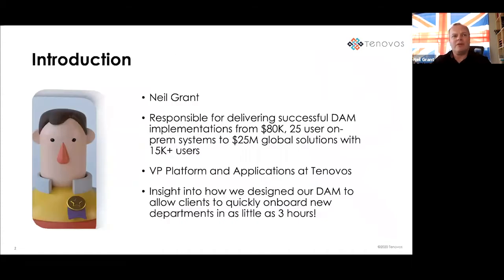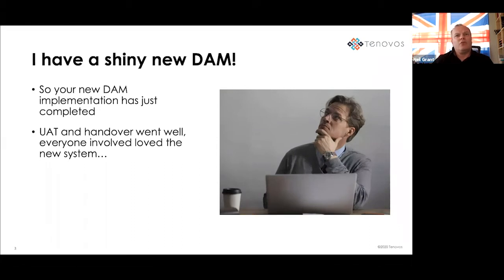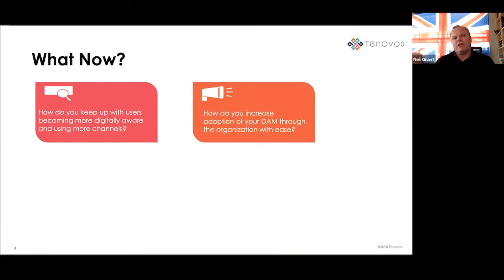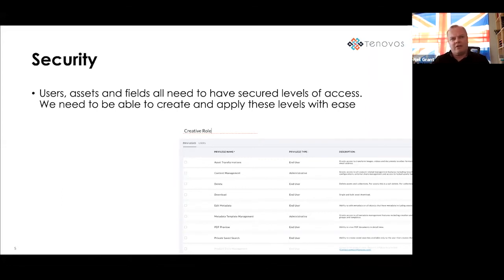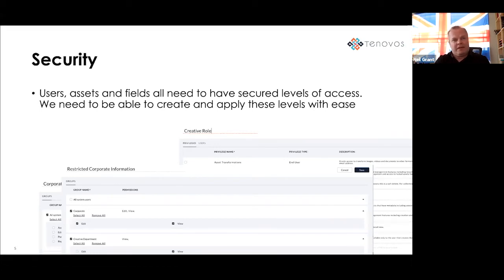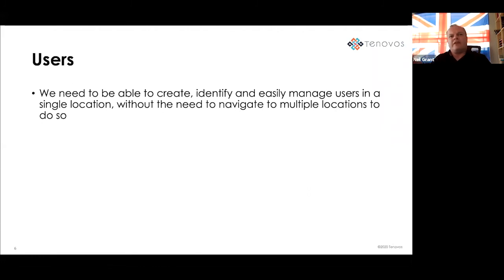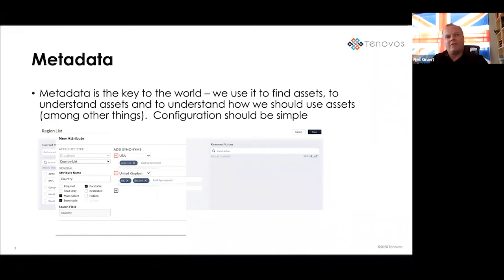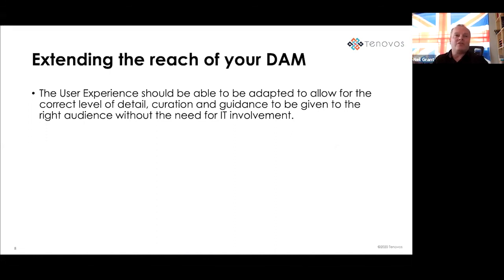"TechLab: Configure DAM in 3 hours?" with Tenovos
Join Neil Grant, VP of Platform & Applications at Tenovos and learn how to accelerate configuration and deployment using a modern, micro-services based, DAM platform. Use innovative strategies for fast, productive deployment without IT involvement to get more from your content supply chain - without configuration headaches.

Recorded at the Festival of DAM 2020.